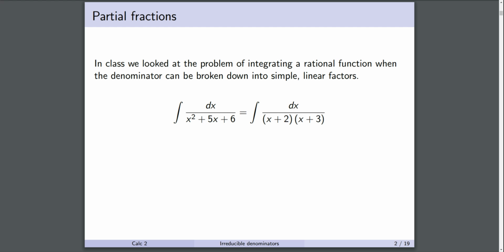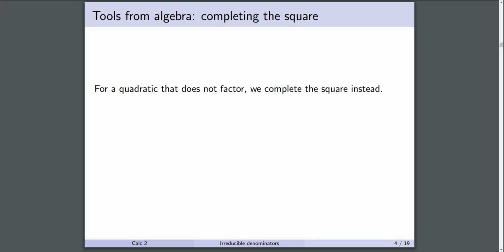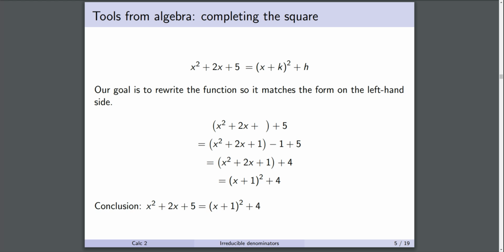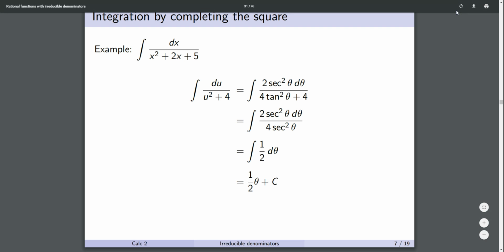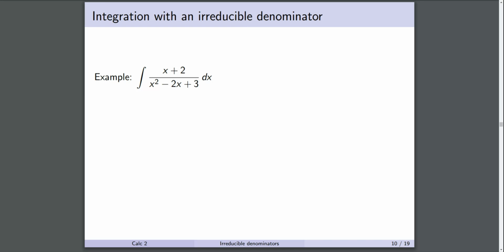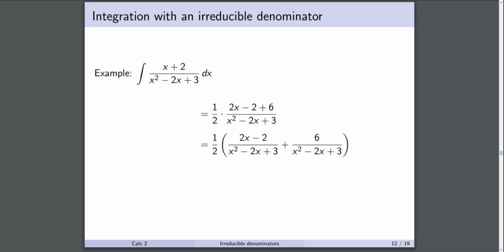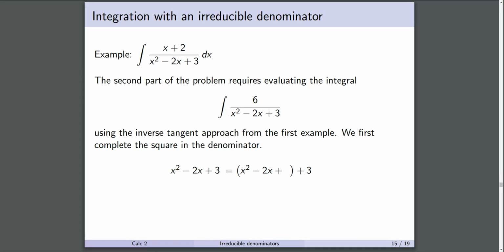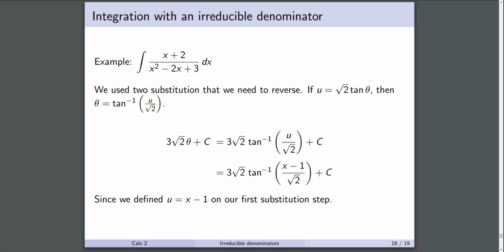Rational functions with irreducible denominators